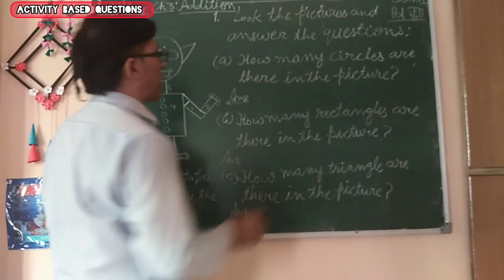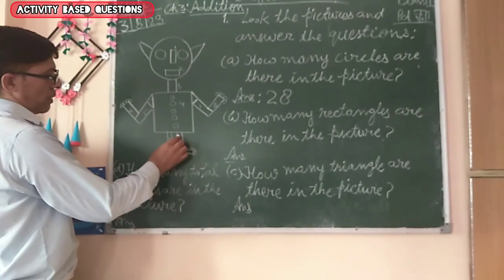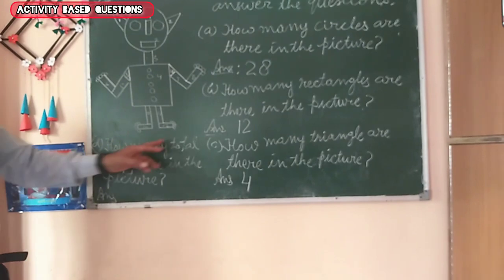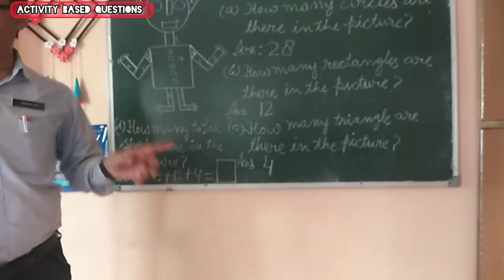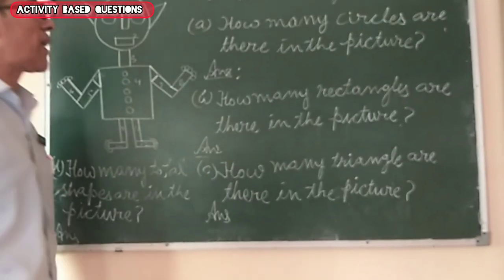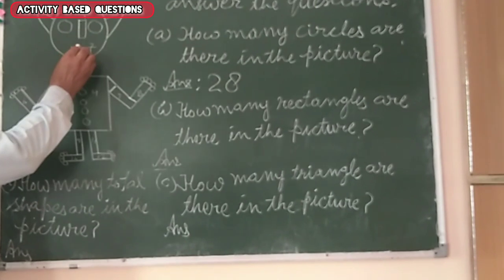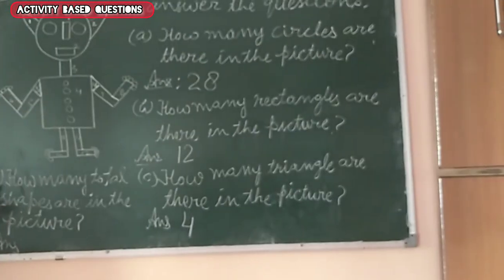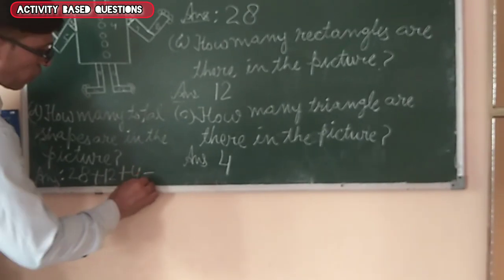competency sumsb of maths for class 2 | competency based education competency based question of math